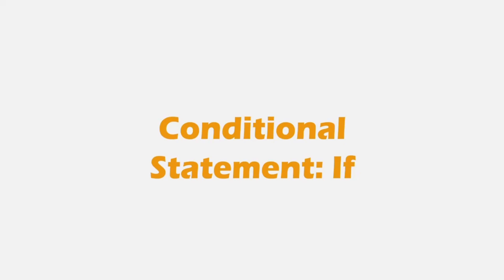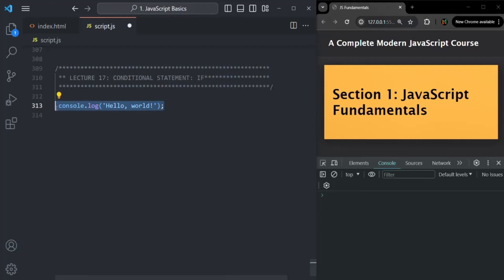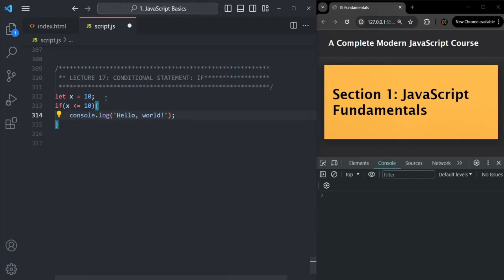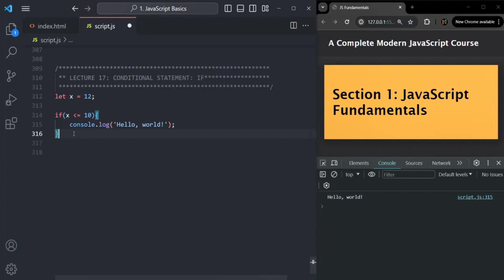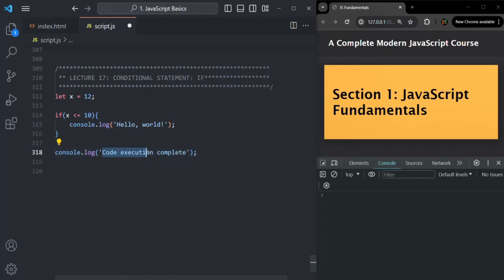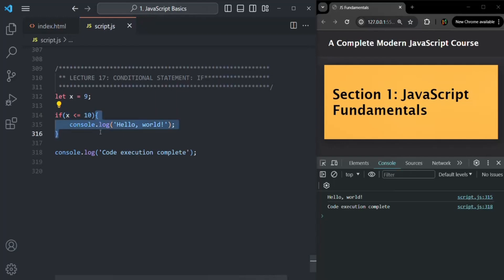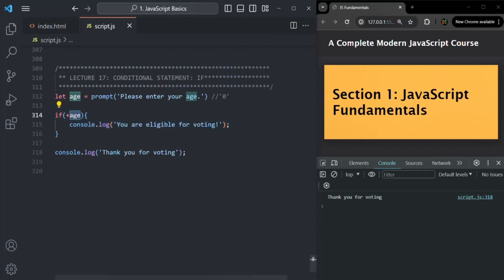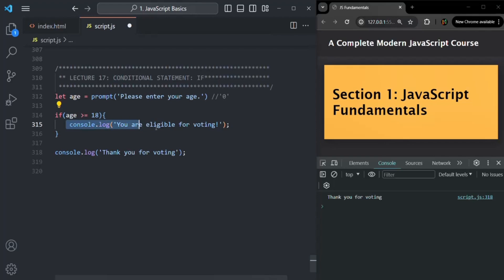#17 Conditional Statement: if | Fundamentals of JavaScript | A Complete JavaScript Course